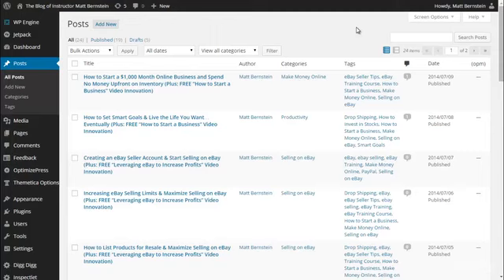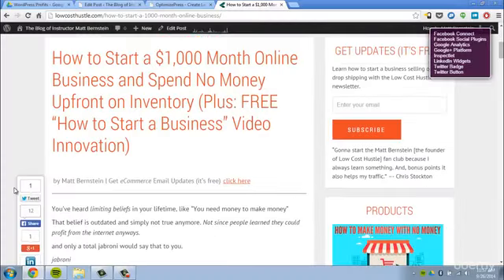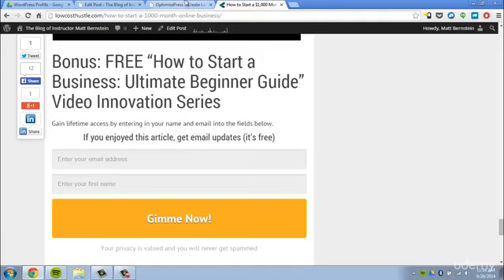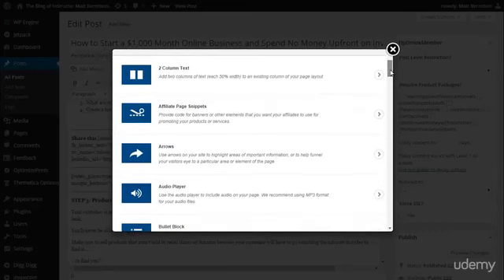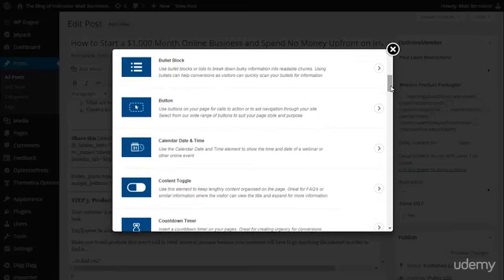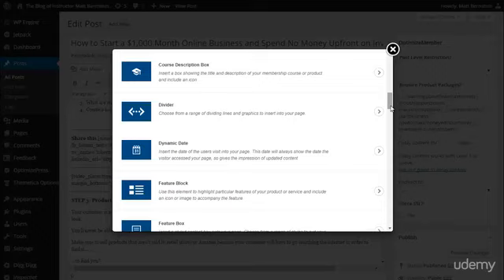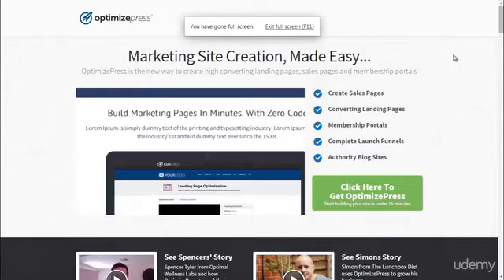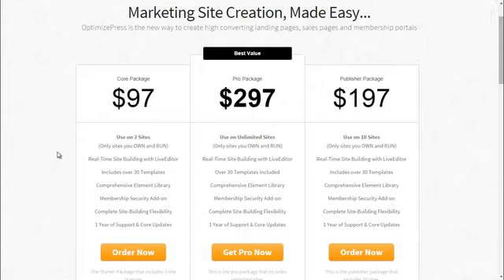Create a WordPress Blog using OptimizePress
WordPress for Beginners: Designing a Blog with Zero Coding
Learn How To Create A Blog Using WordPress And Build An Email List.